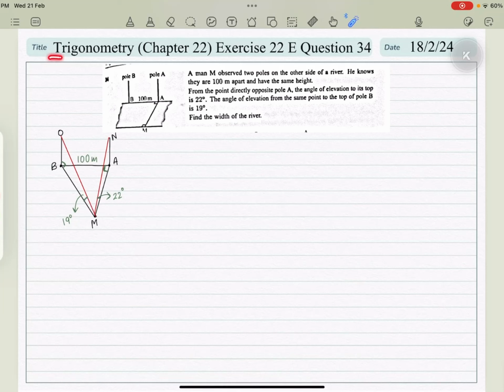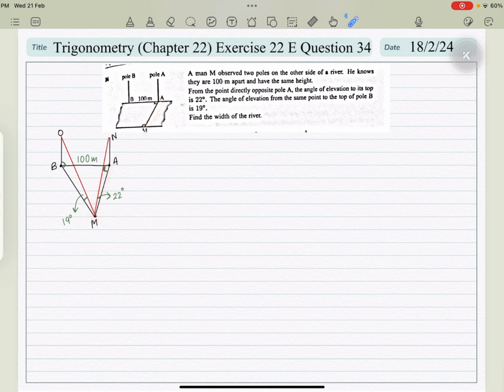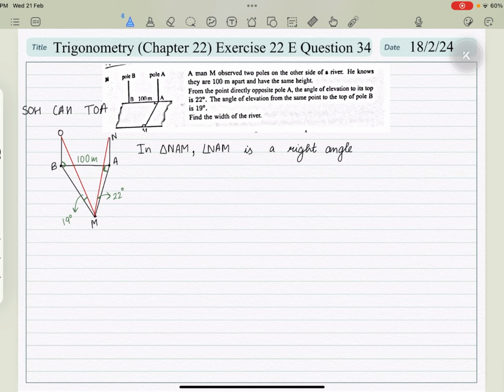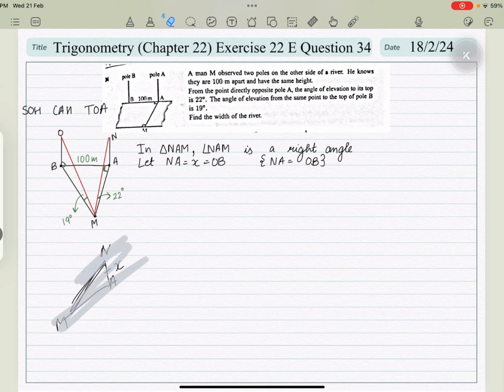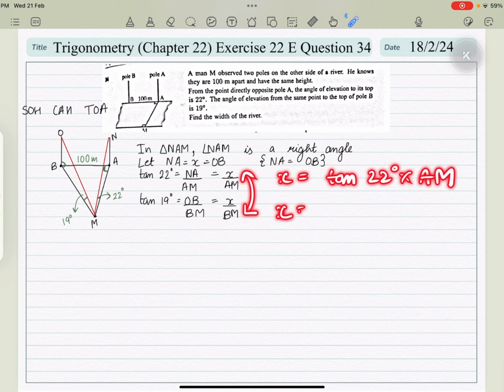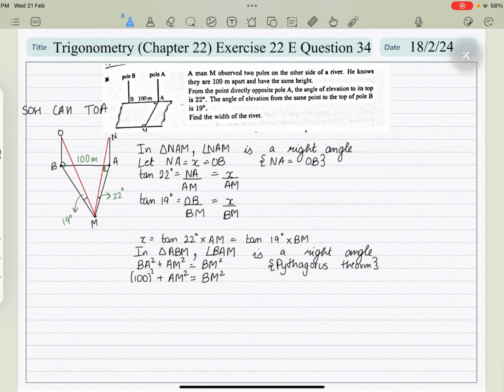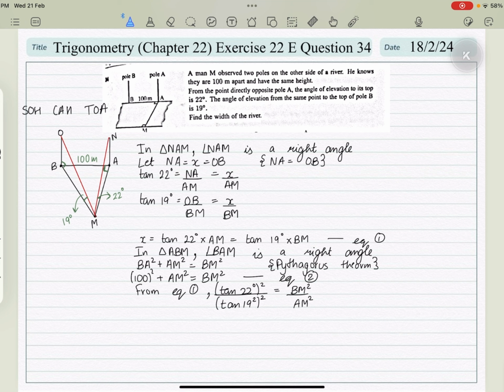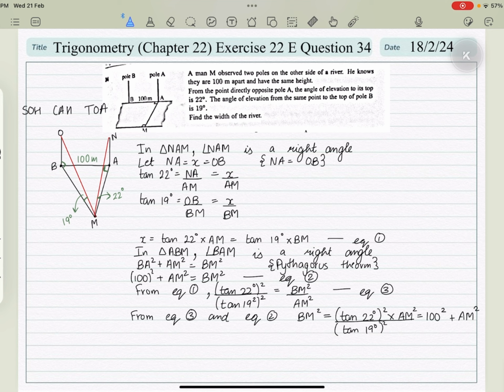IGCSE_Trigonometry 22_Exercise 22E_Ques.34_A man M observed two poles on the other side of a river…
Please consider watching in 1.5x speed if required, because this might be long as it is tried to cover all the concepts needed.